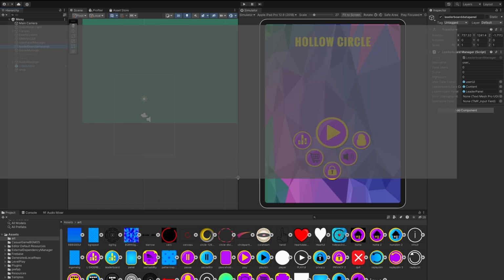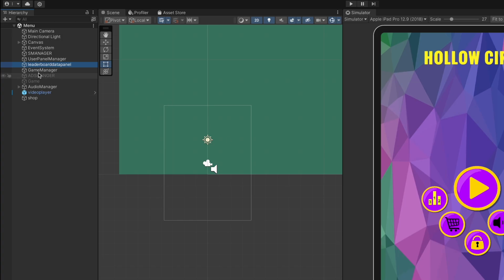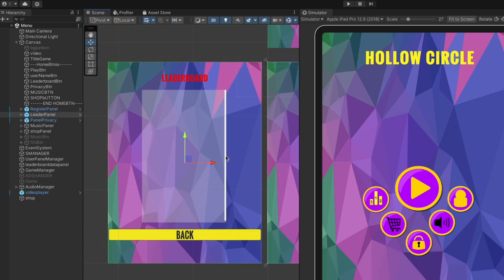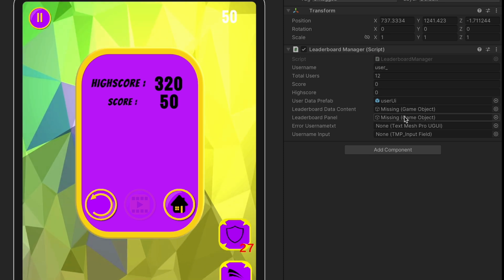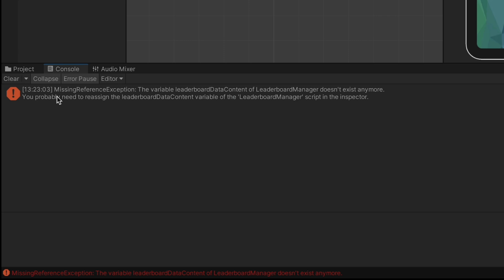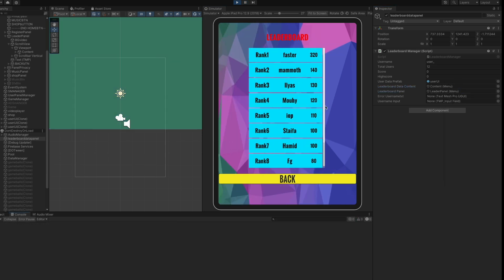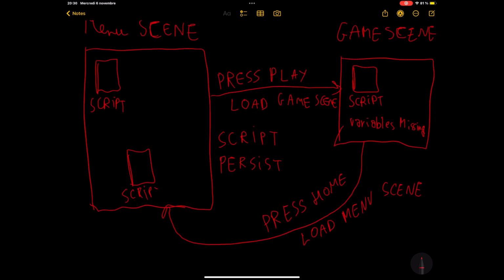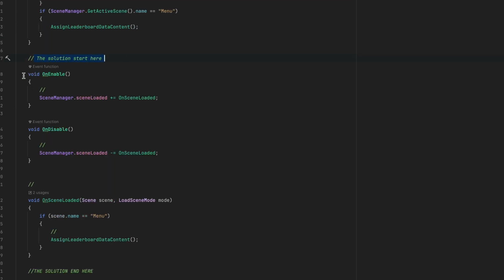How To Fix The Missing Reference Exception Error - Unity Tutorial Solution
The Missing Reference Exception is a well known problem when you want data to be persisted across scene so if you have the same problem like me there is the solution and you can understand the methodology of the solution to use it for your own case scenario